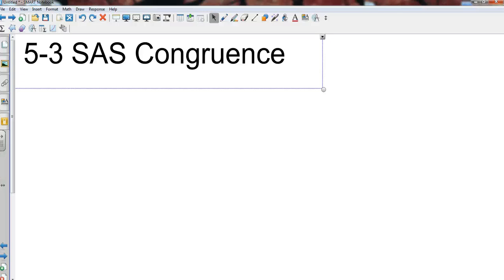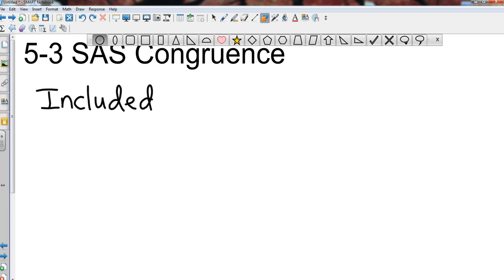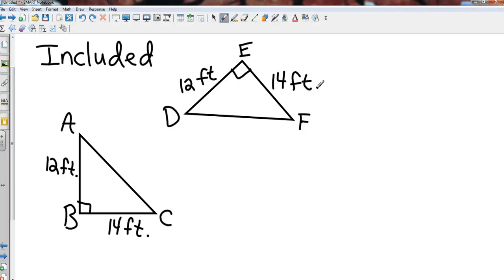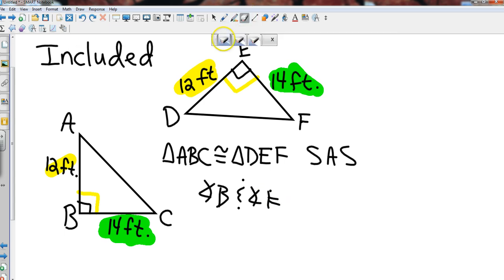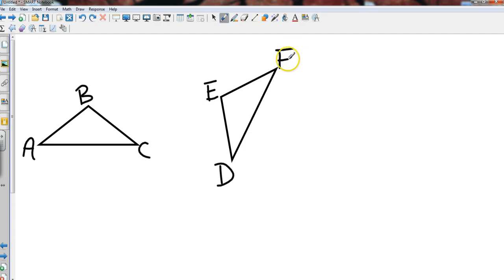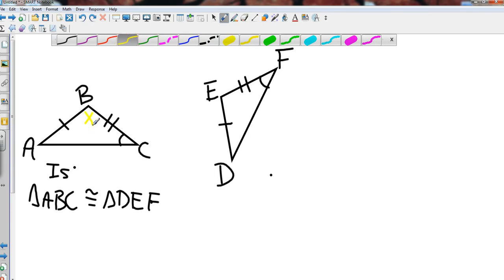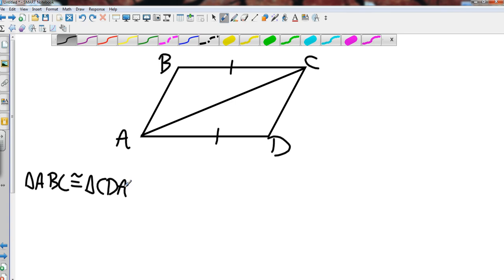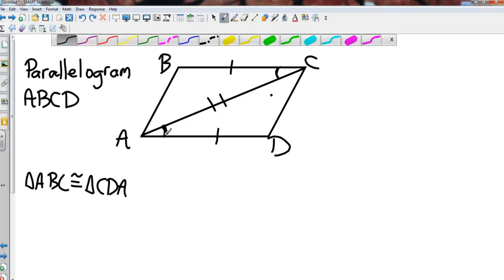Big Ideas Geometry 5 3 SAS Congruence